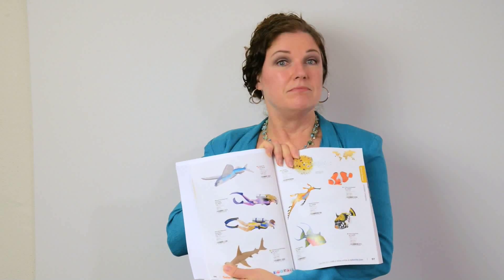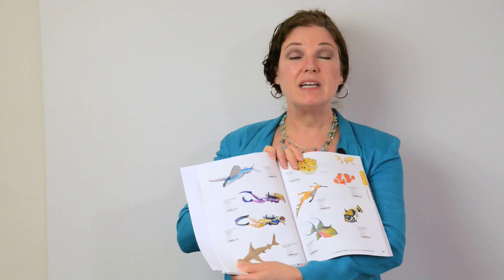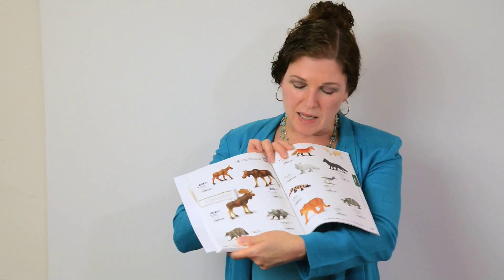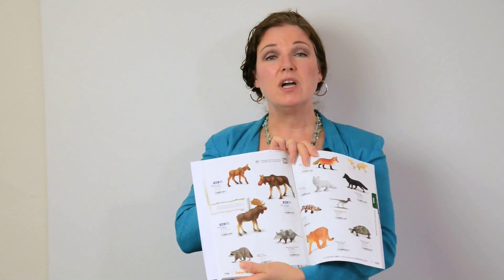Zoology Area Research and Use of Miniature Models [MFE #62]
Learn to structure your Montessori Zoology area to encourage research in the elementary classroom. Those tiny animals, and other model objects, can be a distraction or a valid attraction to productive work. Get tips to make the best use of miniature models in making materials, even with older children. The second segment covers guidelines to effectively choose items for you classroom and tips on obtaining donations. It is time to change the conversation about education.